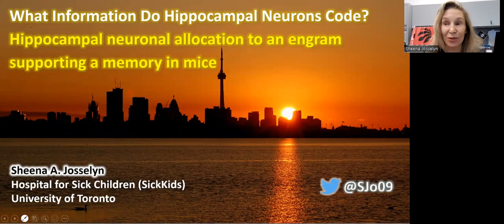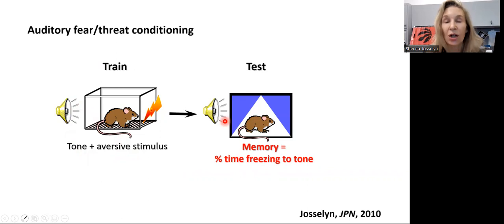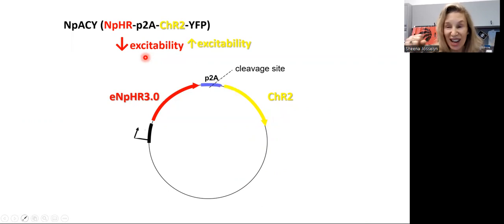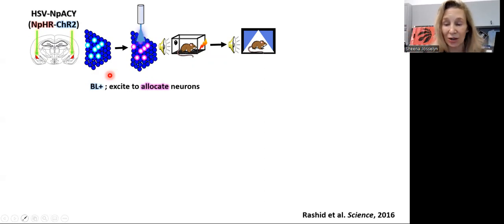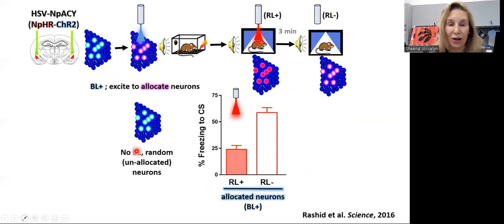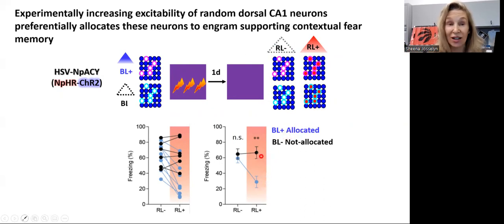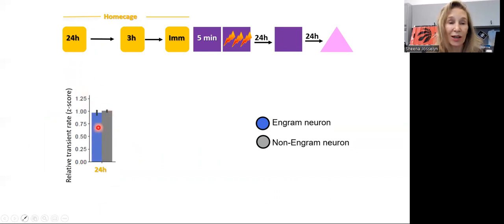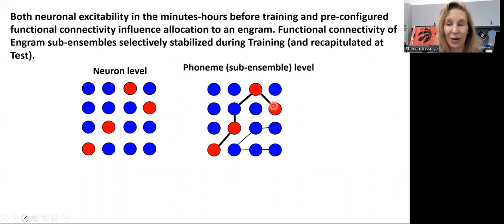OHBM 2022 | 229 | Symposium | Sheena Josselyn | Making memories in mice…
Title: Making memories in mice.
Session: Symposium
Speaker: Sheena Josselyn
Engrams are sparse groups of neurons that store memories. Little is understood about how engrams are formed endogenously. Using in vivo calcium imaging in mice, we examined activity dynamics of mouse CA1 hippocampal neurons before, during, and after contextual fear conditioning. Engram neurons (high activity during memory recall) were more active than Non-Engram neurons during training, and 3h (but not 24h) in homecage before training, indicating neurons with higher pre-training excitability tended to be allocated to the engram. We also observed stable pre-configured functionally connected sub-ensembles of neurons. Sub-ensembles containing Engram neurons pre-training were preferentially allocated and training further stabilized their pattern of functional connectivity. The activity patterns of Engram sub-ensembles during training were recapitulated during testing, in a context-dependent manner. These findings indicate neuronal excitability in the hours before training and pre-configured functional connectivity mediate allocation to an engram and that training selectively stabilizes the functional connectivity among engram ensembles to support a stable, context-specific memory.